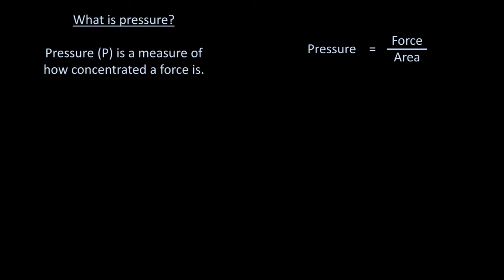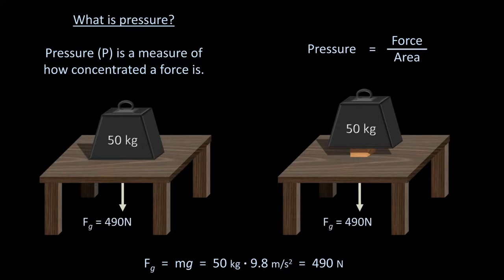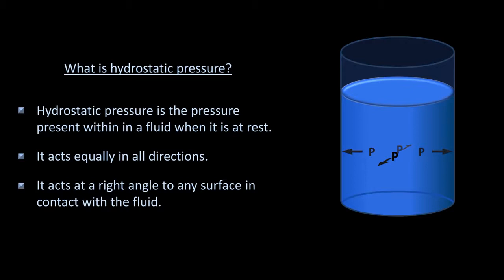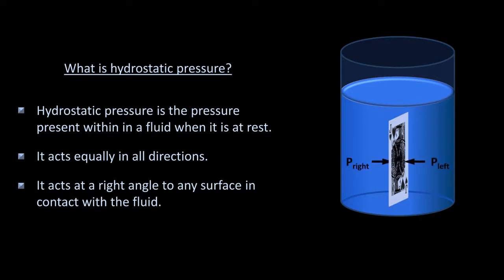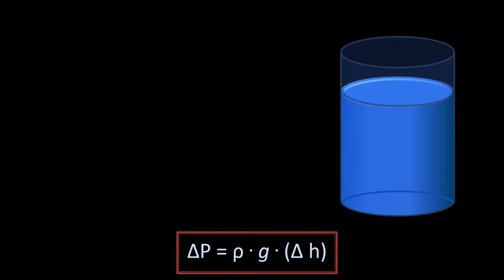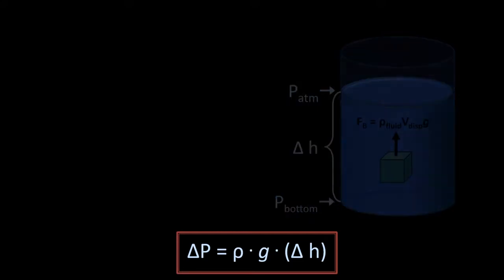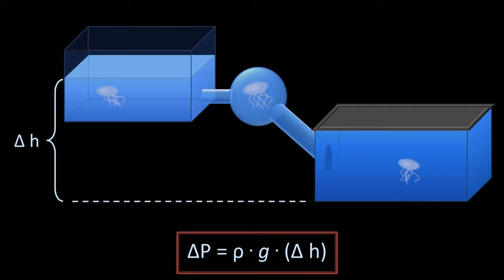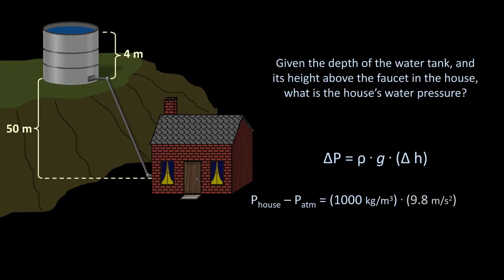Hydrostatic Pressure Fluid Mechanics Lesson 3